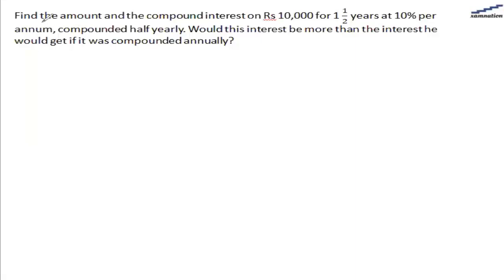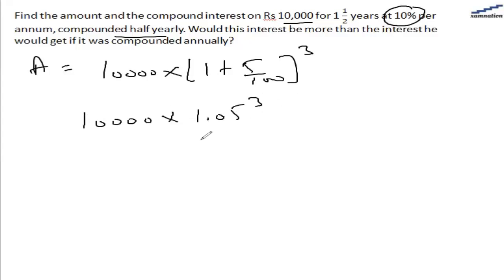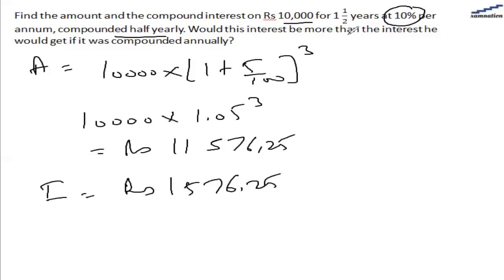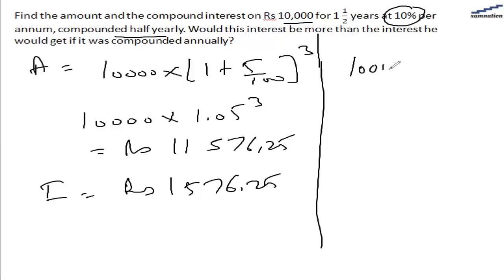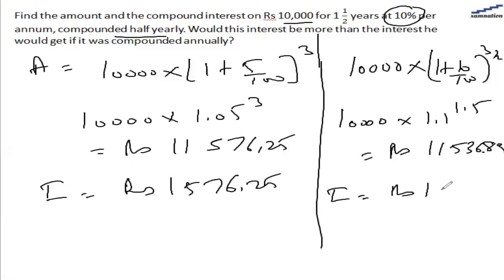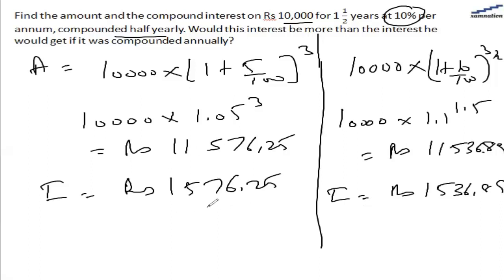Class 8 Math - Ncert Solutions for Comparing Quantities chapter, Exercise 8.3 Question 8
✔️ Class: 8th
✔️ Subject: Math
✔️ Chapter: Comparing Quantities
✔️ Exercise: 8.3
✔️ Question: 8

Find the amount and the compound interest on Rs 10,000 for 1 1//2 years at 10% per annum, compounded half yearly. Would this interest be more than the interest he would get if it was compounded annually?